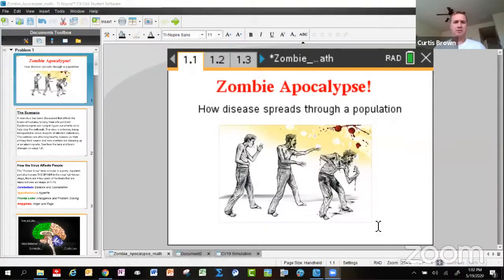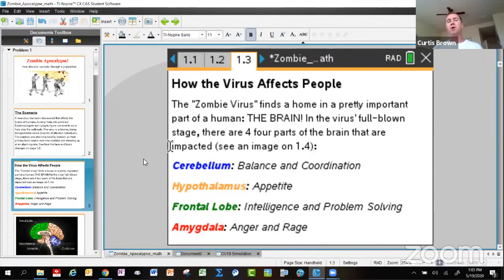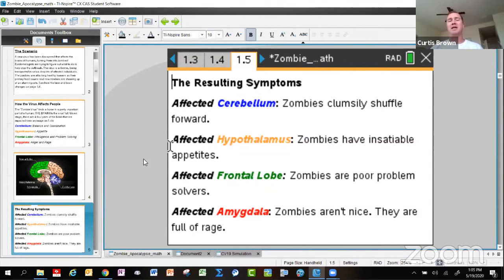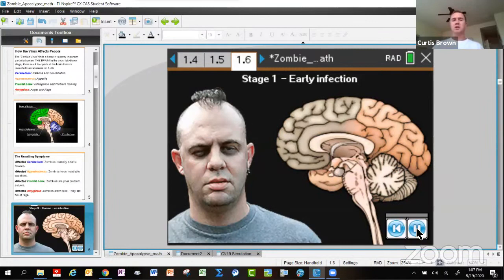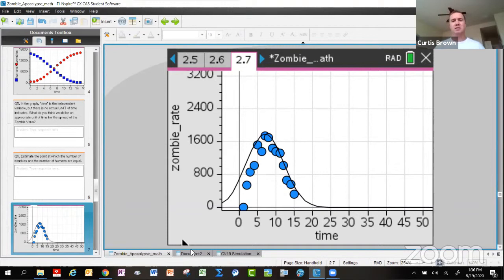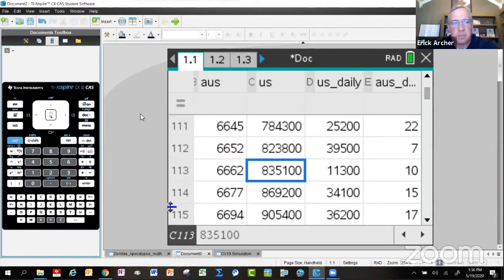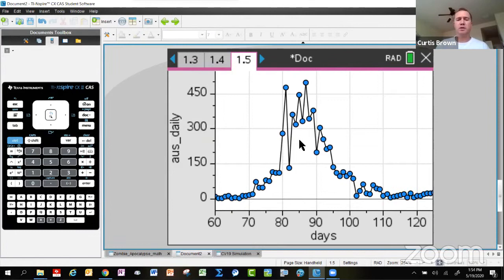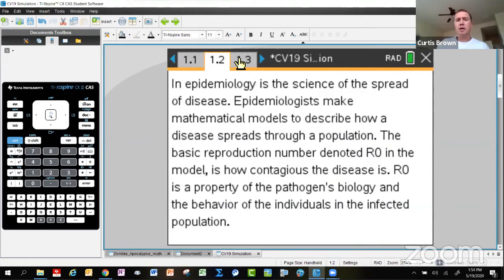Live Lesson: The Mathematics Behind a Zombie Apocalypse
A live math lesson from Tuesday, May 19. During this lesson students use a virtual zombie apocalypse to learn about exponential and logistic growth and will weave some interesting science topics in as well. (No zombies were harmed in this session.)